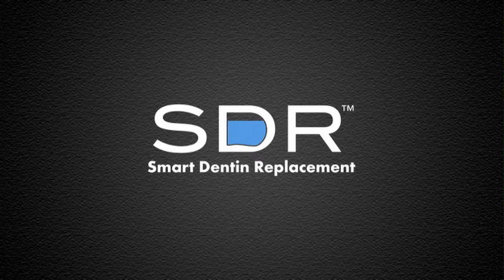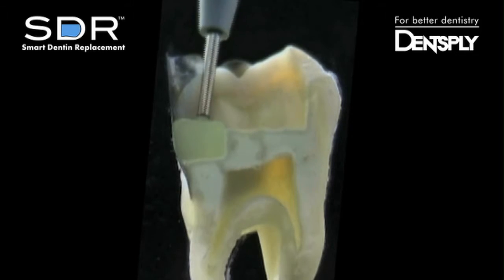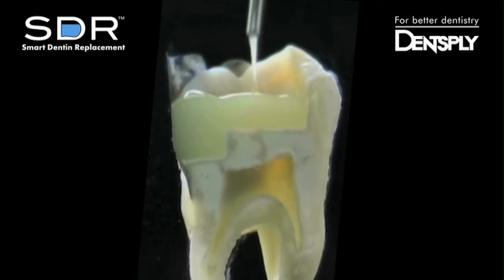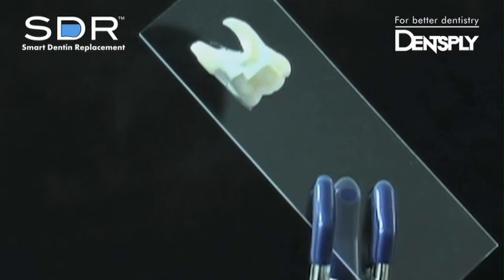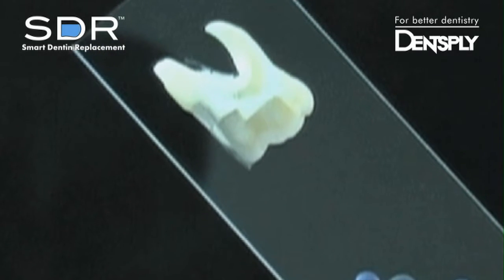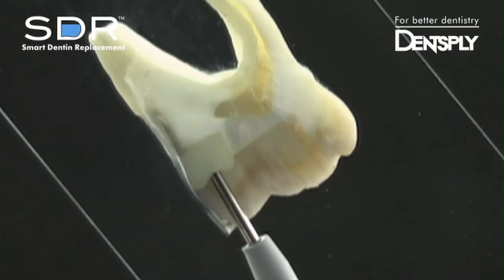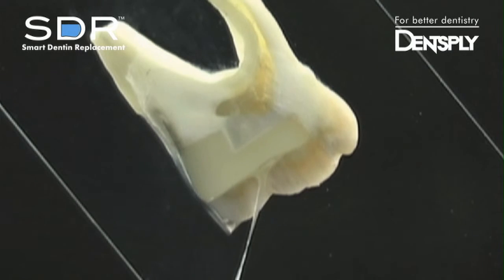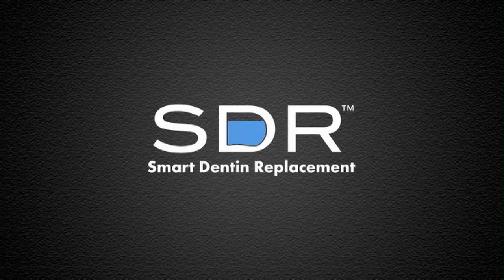SDR® - Self-leveling Bulk Fill Composite | Dentsply Sirona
SDR Posterior Bulk Fill Flowable Base has handling characteristics of a typical “flowable” composite, but can be placed in 4 mm increments with minimal polymerization stress. It is self-leveling, which allows intimate adaptation to the prepared cavity walls.